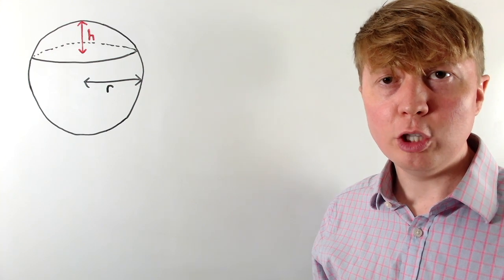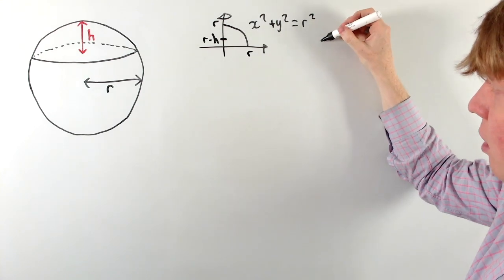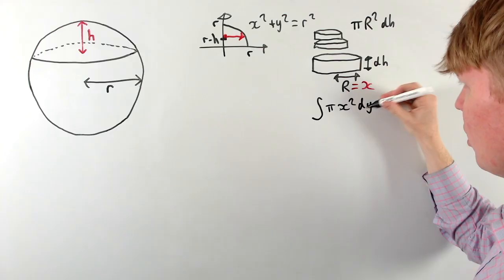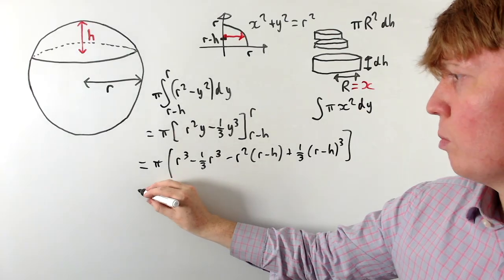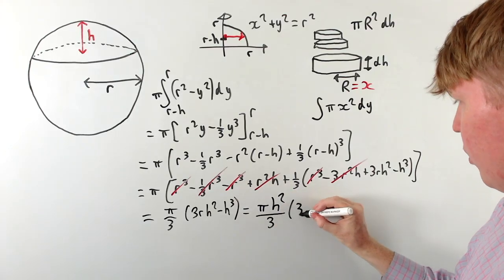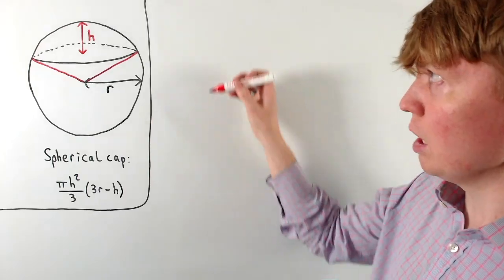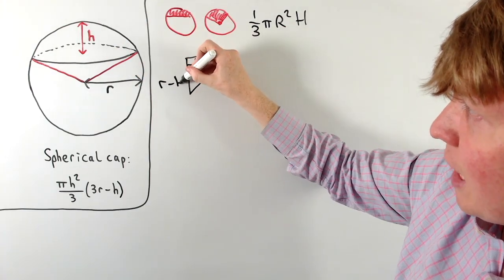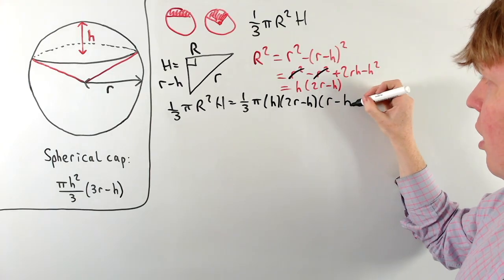Volume of Spherical Caps & Sectors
We calculate the volume of a "spherical cap" and a "spherical sector" using calculus.

00:00 Intro
00:17 Volumes of revolution
02:07 Cap volume
05:05 Sector volume